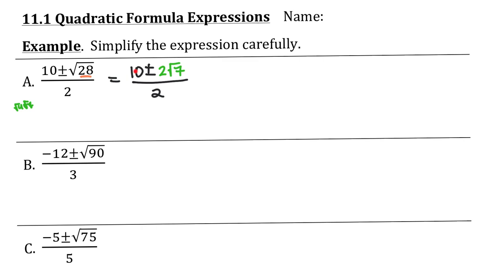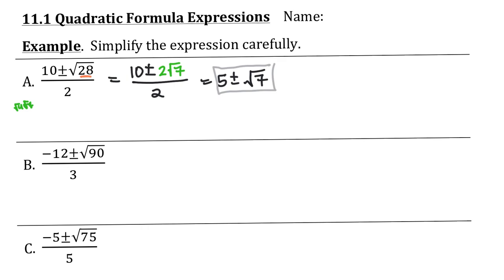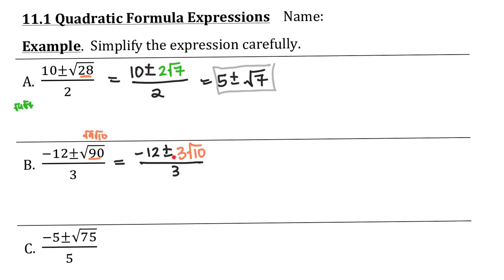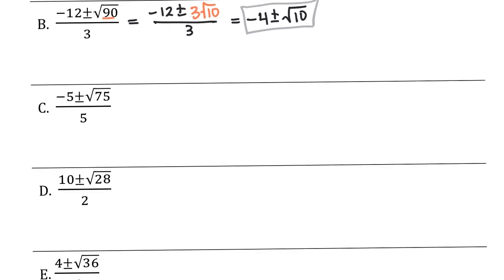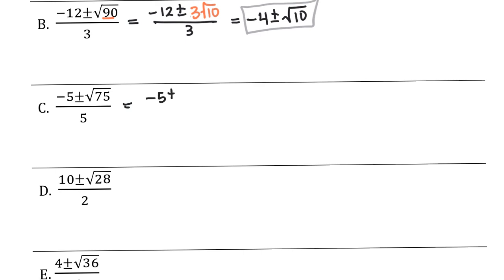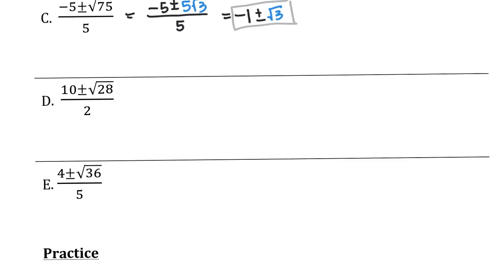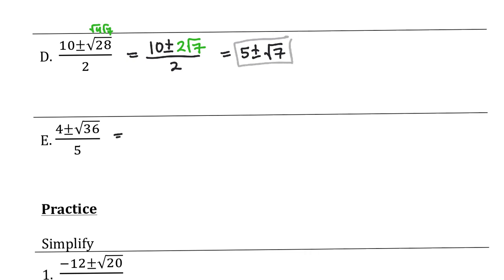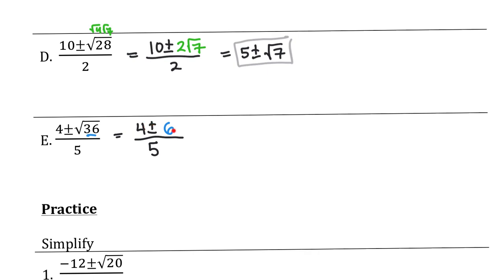11.1 Quadratic Formula Expressions